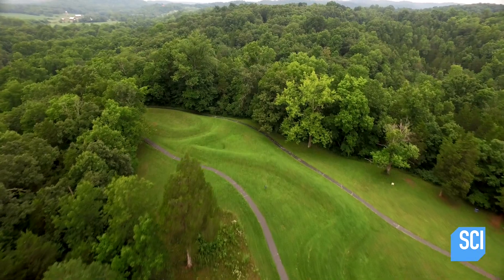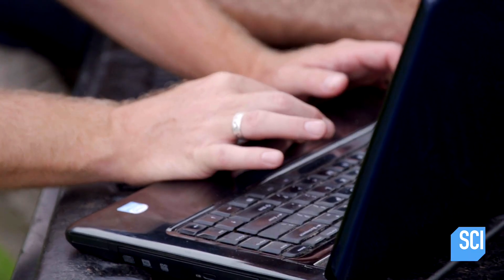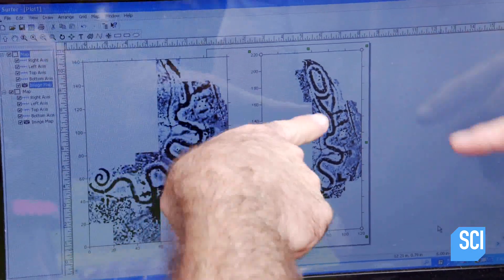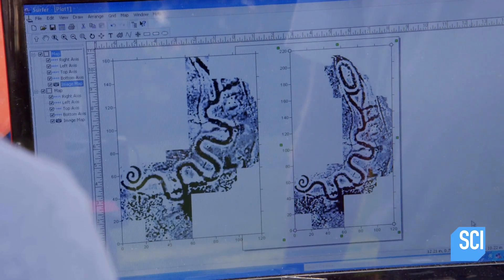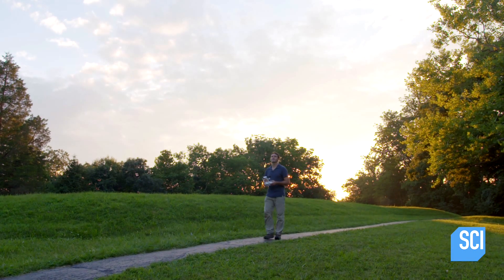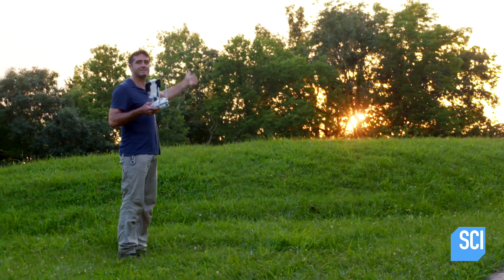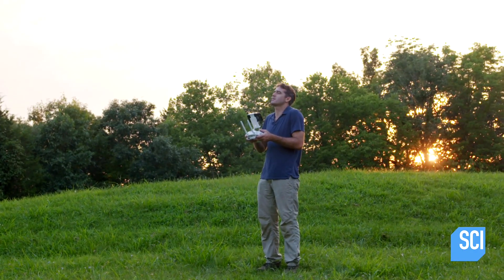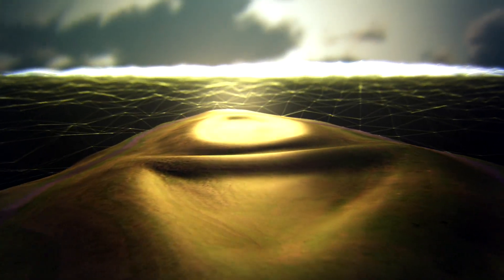What is the Meaning of Ohio's Mysterious Serpent Mound? | Secrets of the Underground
Secrets of the Underground | Tuesdays at 10/9c
The Great Serpent Mound is a 1,348-foot-long prehistoric effigy mound in Ohio. Scientists are unsure what its purpose was.